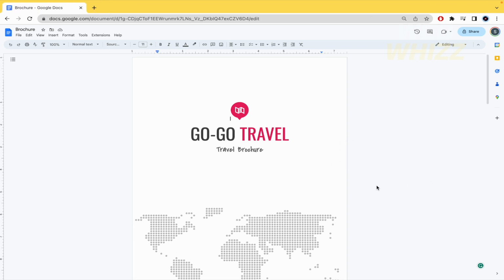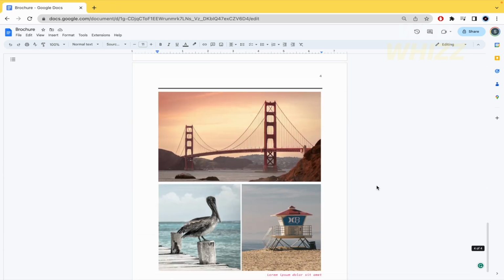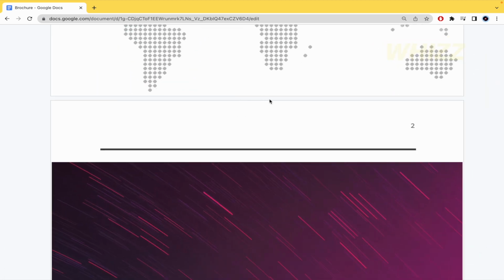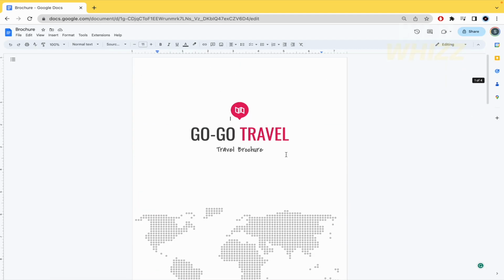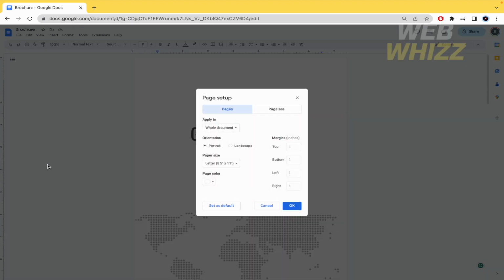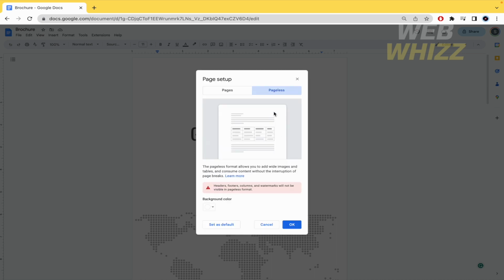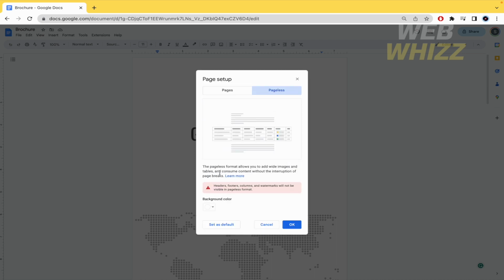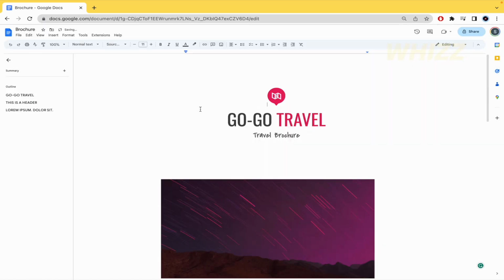How to Make Google Docs Pageless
How to Make Google Docs Pageless / Pageless document in Google Docs